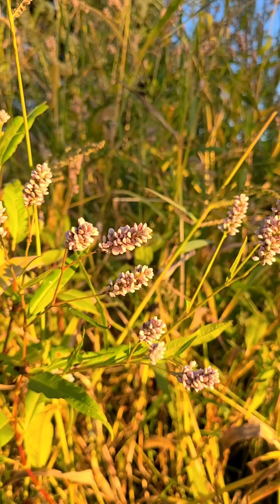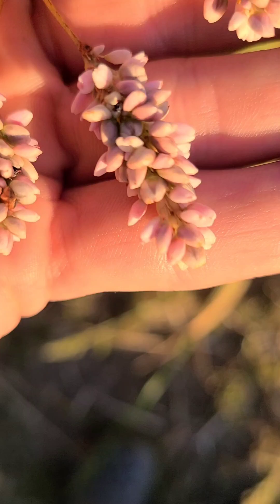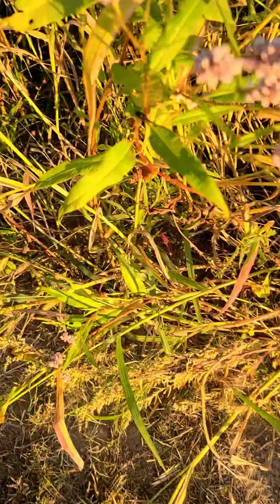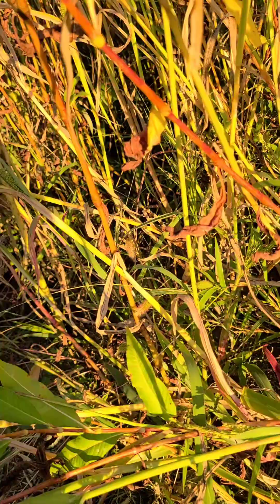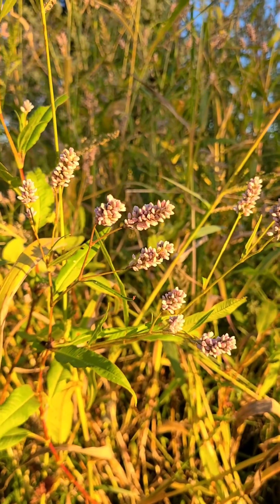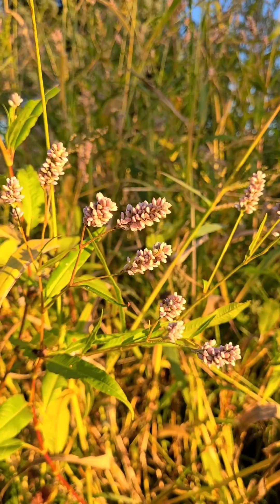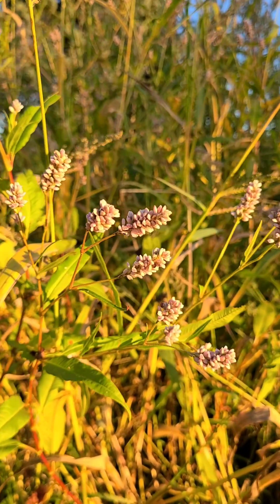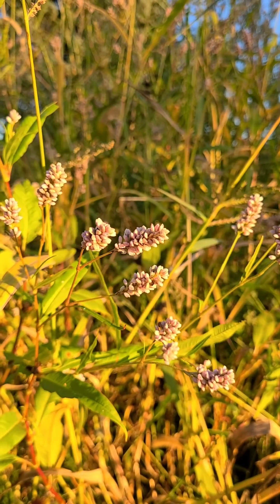🌿 Smartweed Explained: Wild Edible, Traditional Medicine & More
Smartweed (Persicaria/Polygonum spp.) — Wild Plant Knowledge

Identification
• Found in wet places: streams, ponds, marsh edges, ditches
• Slender stems with swollen joints (“knots”)
• Alternate lance-shaped leaves, sometimes reddish
• Tiny clustered flowers (white, pink, or red)

Indigenous Uses
• Plains tribes ate water smartweed as food
• Poultices and teas for wounds, swelling, stomach issues
• Used to stop bleeding and ease menstrual discomfort

Modern Uses
• Young leaves, shoots, and seeds are edible
• Some species used in Asian cooking and herbal teas
• Studied for antioxidant, antimicrobial, and anti-inflammatory effects
• Helps in ecological restoration and water studies